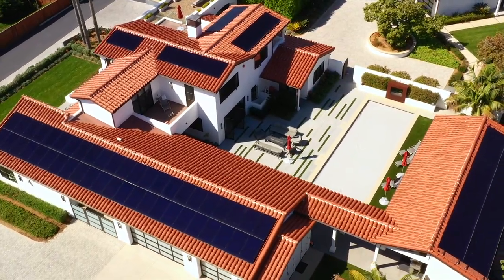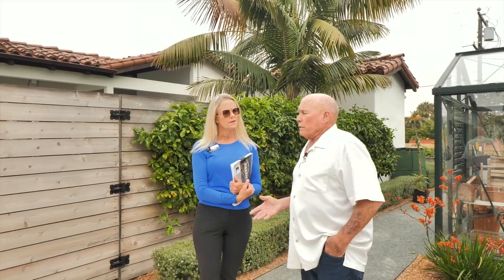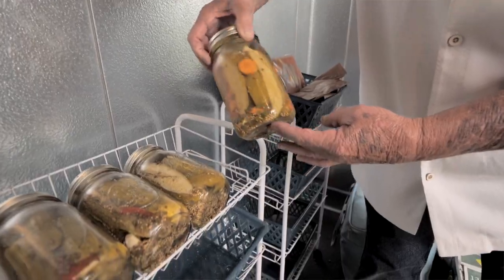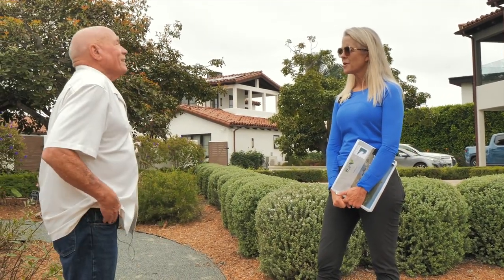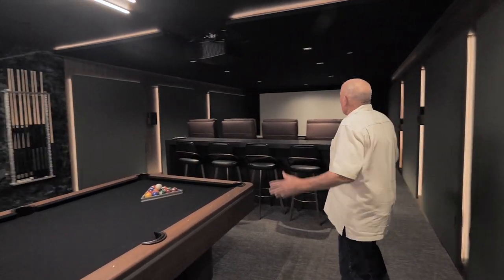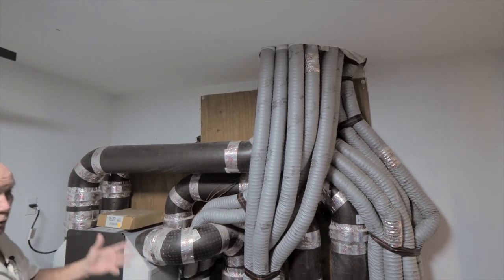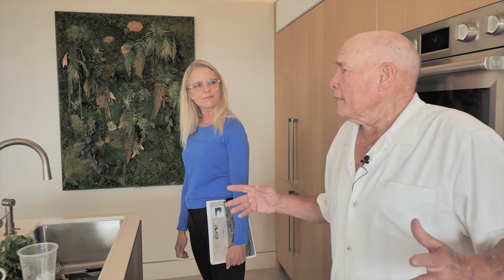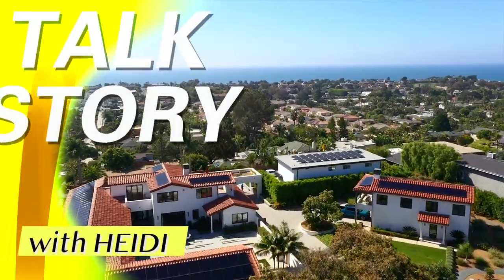Talk Story with Heidi - 141 Solar Panels! 7 TESLA Batteries! Rainwater tanks - Episode 10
I continue my discussion with San Diego's AWARD WINNER Green Home Builder, Jeff Adams from Alliance Green Builders in Encinitas. 30k gallon tank & 15k gallon tank for the ability to capture rainwater. Bio Retention basin protects the water flow into the street. Wood cut to the shape of the natural curve -less waste- indoor air quality by unique ventilation systems - Zehnder Energy Recovery Ventilation Units - Induction Cooktops vs Gas Range -